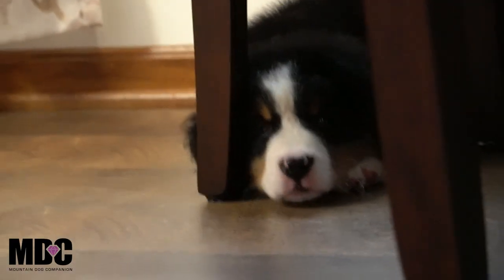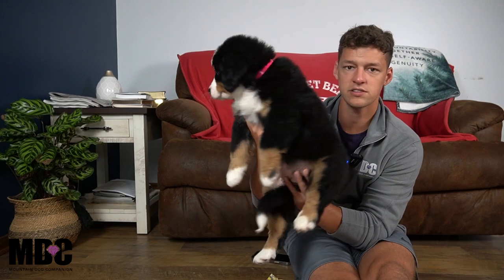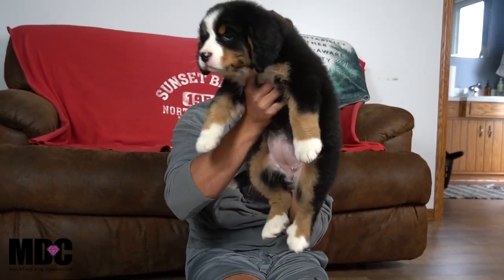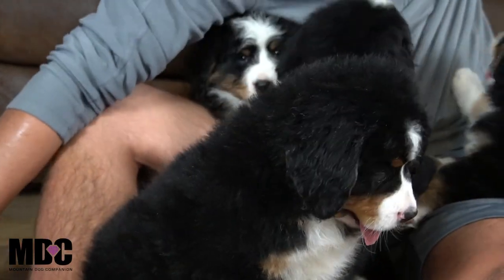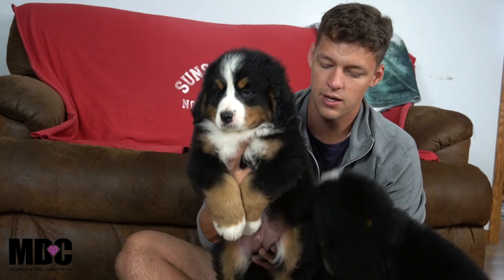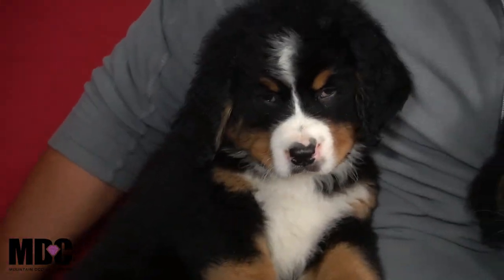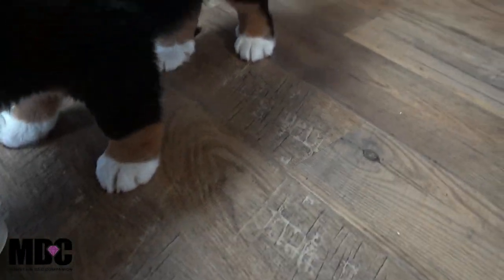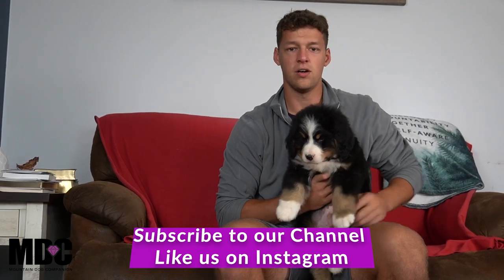Jamaica's Bernese Mountain Dog Litter Reveal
⭐️ Jamaica's Litter is so chunky and cute! She had 4 girls and 5 boys. 🐶